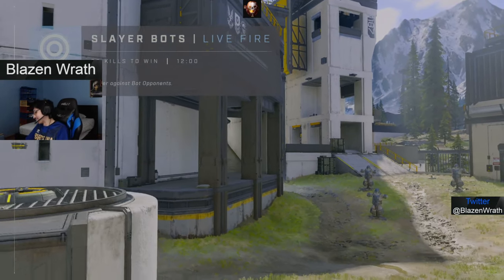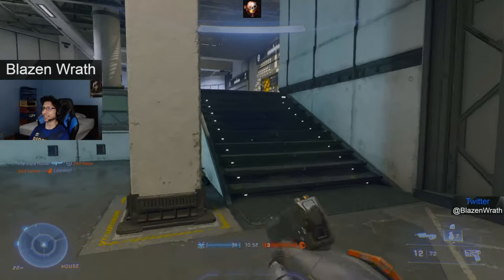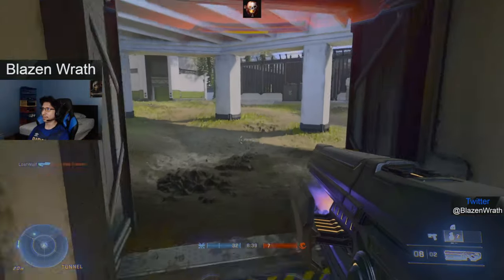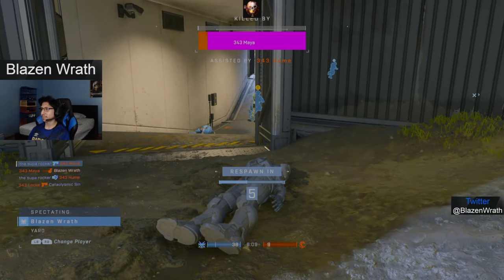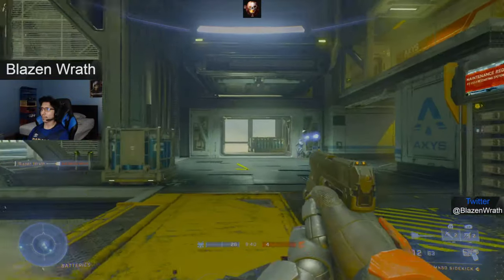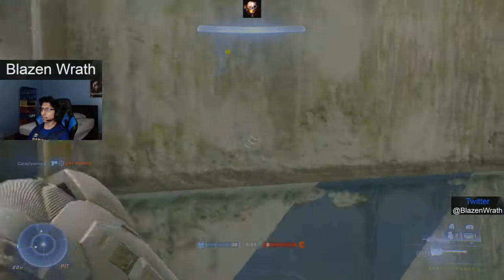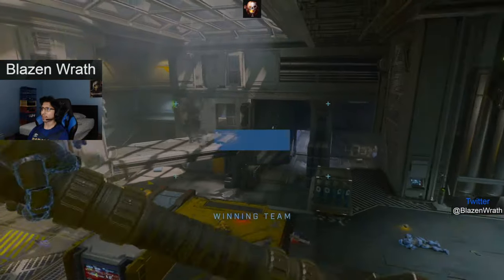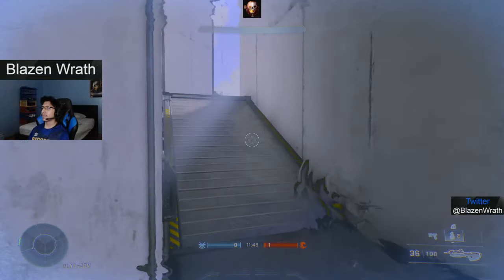Halo Infinite (Flight): Post Feedback & Thoughts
Here are some of my general thoughts on the 1st Halo Infinite Flight.